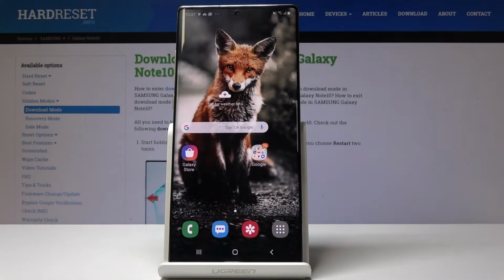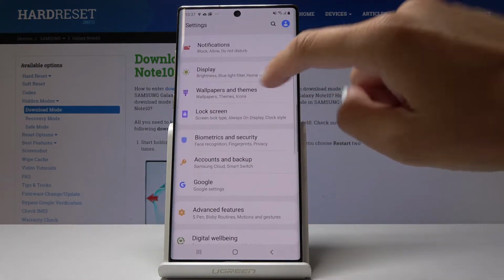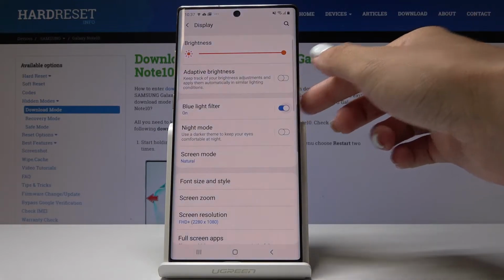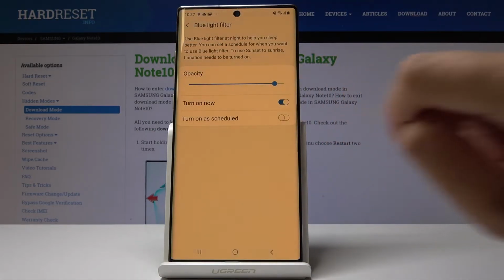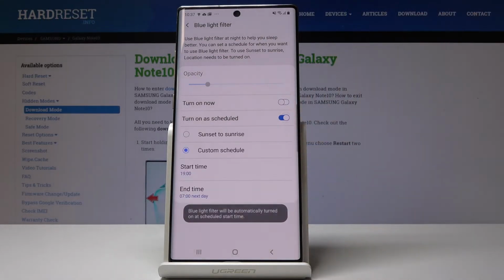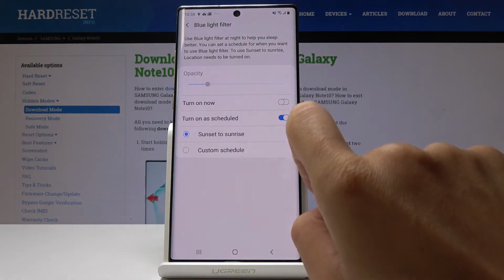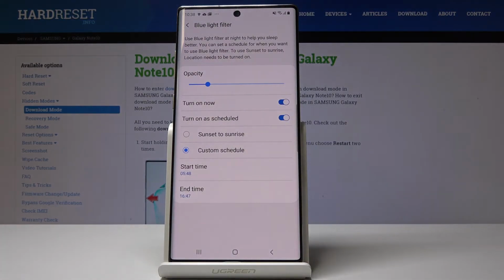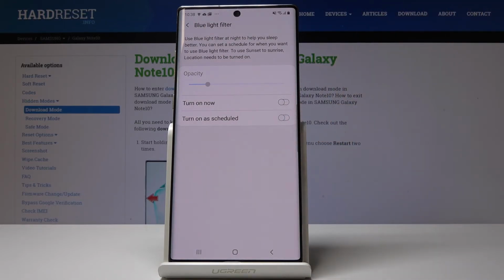How to Enable Blue Light in SAMSUNG Galaxy Note 10+- Night Mode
Find more info about SAMSUNG Galaxy Note 10+:
If you would like to activate night mode in SAMSUNG Galaxy Note 10+, then find out presented instruction to learn how to use blue light and give a bit rest to your tired eyes. In the above video tutorial, you will be able to find out how to enable blue light filter in SAMSUNG Galaxy Note 10+. Let’s follow the above video tutorial and enable blue light in a few easy steps.

How to enable Night Mode in SAMSUNG Galaxy Note 10+? How to activate Night Mode in SAMSUNG Galaxy Note 10+? How to reduce blue light in SAMSUNG Galaxy Note 10+? How to adjust brightness in SAMSUNG Galaxy Note 10+?